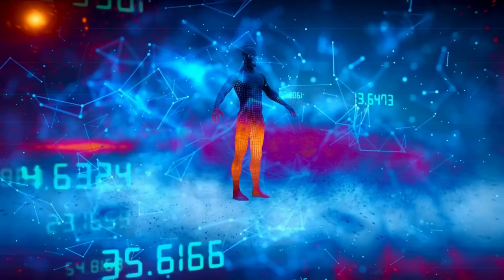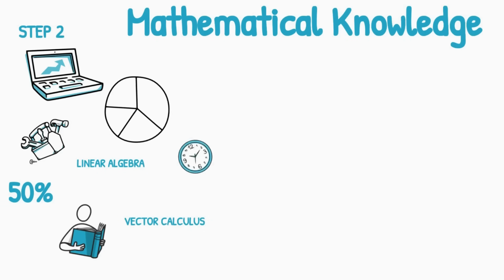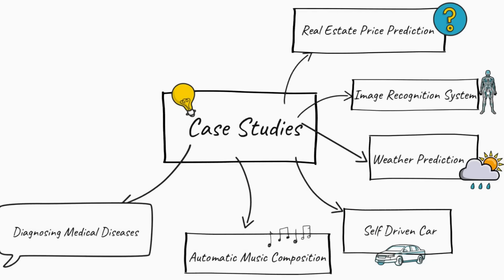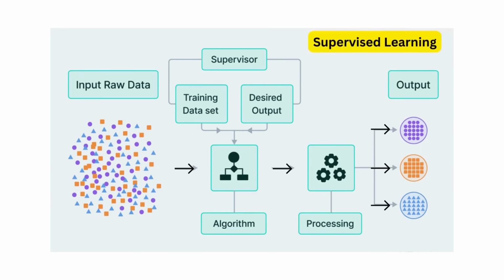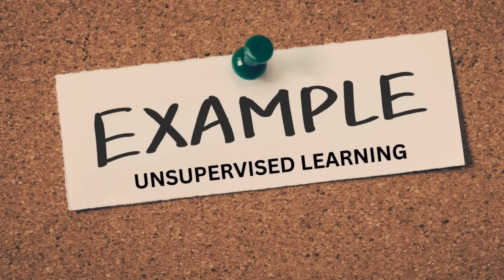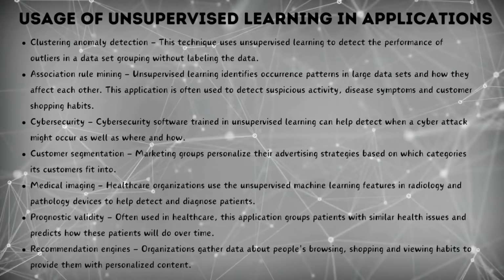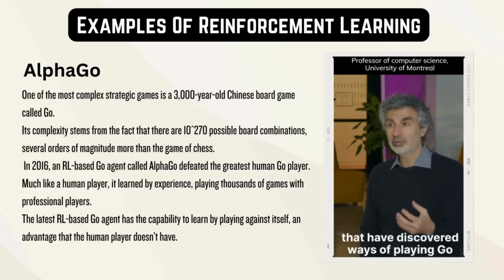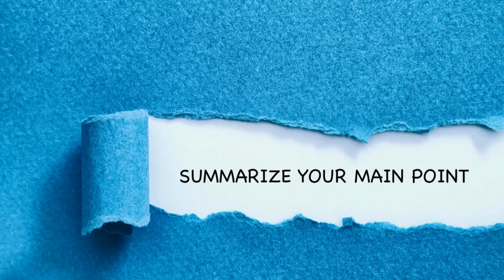Build Your AICareer In 2024. Artificial Intelligence and Machine Learning 🧠🤖📊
A career in AI and machine learning (ML) is an exciting prospect, offering immense potential for growth and innovation. Here's a breakdown of the landscape

Job Opportunities:

- AI Engineer: Develops and implements AI systems and algorithms.
- Machine Learning Engineer: Designs, builds, and deploys ML models, from selecting algorithms to managing infrastructure.
- Data Scientist: Analyzes and interprets data to inform AI and ML solutions.
- Research Scientist: Conducts research on AI and ML algorithms, theories, and applications.
- Software Engineer: Creates software applications that support AI and ML systems.
- Natural Language Processing Engineer: Works with AI and ML for text analysis and language understanding.
- Computer Vision Engineer: Develops algorithms and systems for analyzing and understanding visual data.

And many more! The field is constantly evolving, creating new opportunities across various sectors.

Skills and Qualifications:

- Strong foundation in: mathematics, statistics, computer science, and probability.
- Programming skills: Python, R, Java, C++, etc.
- Machine learning libraries: TensorFlow, PyTorch, scikit-learn, etc.
- Data analysis and visualization tools: Jupyter Notebook, Pandas, Matplotlib, etc.
- Problem-solving and analytical skills: Ability to identify and solve complex problems using data and algorithms.
- Communication and collaboration skills: Effectively communicate technical concepts and work with cross-functional teams.

Educational Pathways:
- Master's degree in AI, ML, or related field.
- Bachelor's degree in computer science, mathematics, or engineering with relevant coursework.
- Bootcamps and online courses: Provide practical skills and portfolio building opportunities.

The Pros of an AI/ML Career:
- High demand and competitive salaries: AI and ML skills are in high demand across industries, leading to attractive job offers.
- Intellectual challenge and constant learning: The field is rapidly evolving, requiring continuous learning and adaptation.
- Impactful work: Apply your skills to solve real-world problems and contribute to advancements in various fields.
- Diverse career paths: Options abound, from research to development, from specific applications to leadership roles.

Considerations and Challenges:
- Rapidly evolving field: Requires continuous learning and upskilling to stay relevant.
- Competitive landscape: Strong skills and experience are crucial to stand out.
- Ethical considerations: AI and ML raise ethical concerns that need careful consideration and responsible application.

Overall, a career in AI and ML is a rewarding and dynamic choice for individuals with a passion for technology, problem-solving, and making a positive impact. Take the plunge, equip yourself with the necessary skills, and join the revolution shaping the future!